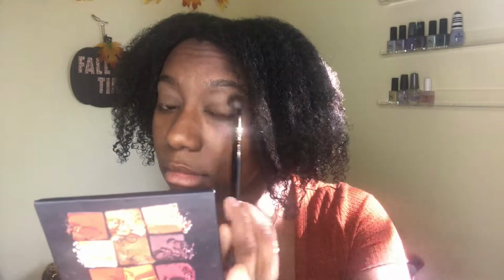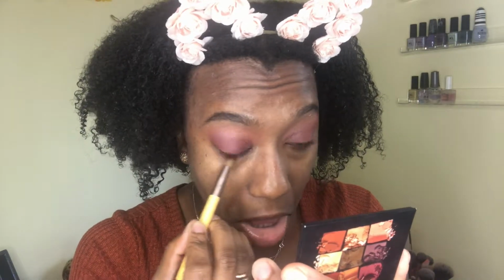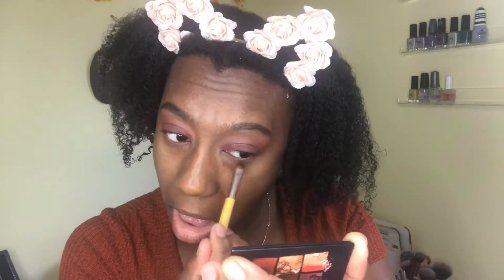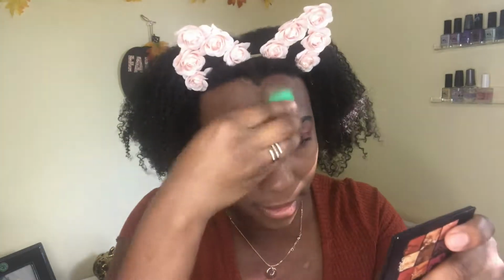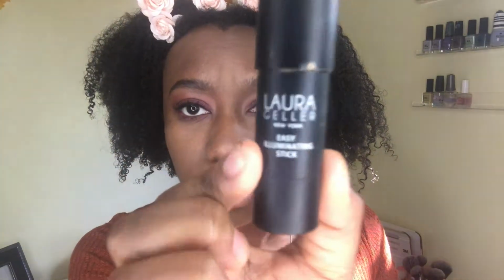Fall Matte Burgundy Makeup! | Fall 2018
Hey Guys!!!

In today's video I will be creating a very SIMPLE and beautiful matte burgundy eye look.

Makeup Used:
Huda Warm BrownObsessions Palette
Colourpop supershock shadow (Elixir, Seeker)
It Cosmeticse Superhero Mascara
Tarte Liquid Eyeliner
Laura Geller Illuminating stick ( gilded Honey)
Nyx HD concealer ( 7.5, 8)
Colour Pop transluscent setting powder (banana)
Colourpop Grundge Lip Liner
Huda Liquid Lipstick (trendsetter or spice girl)

My Outfit:

Top: Forever 21
Earrings: Forever 21
Necklace: H&M (got it for $.50!)